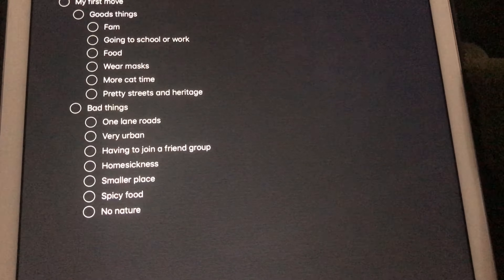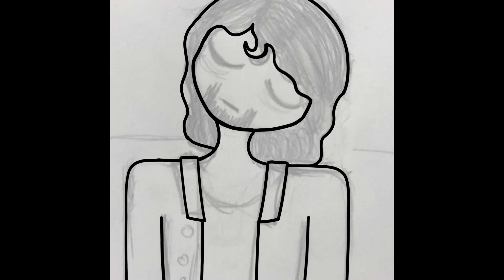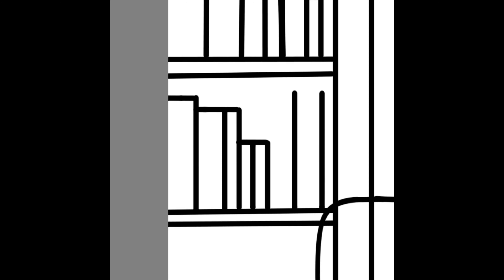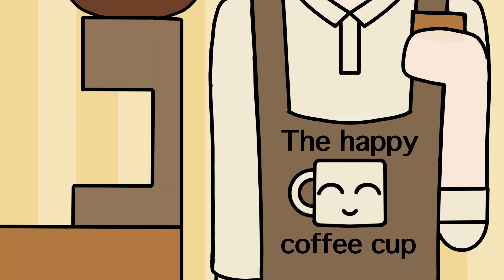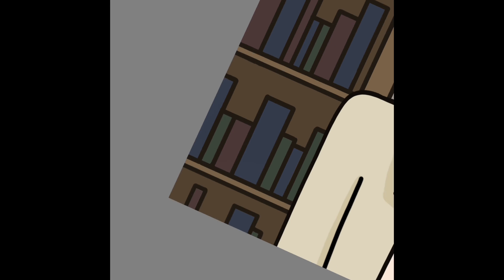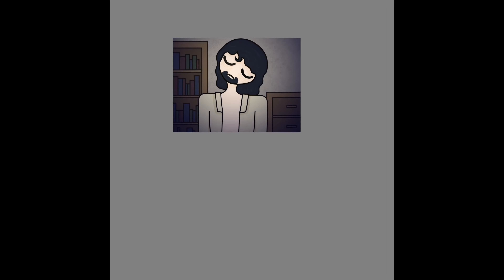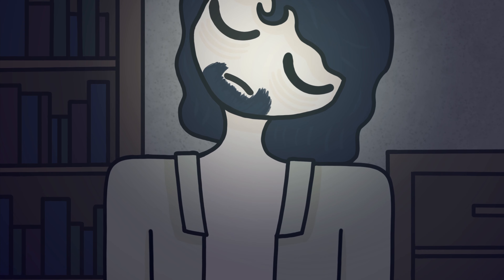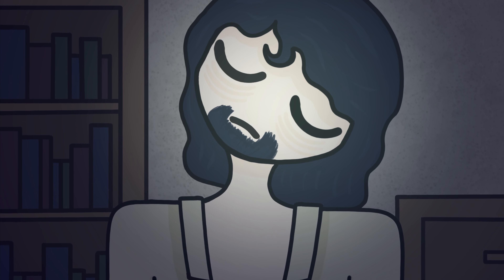A reflection on my move (vibe with Hannah)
Hey this is Hannah thx for vibing here with me